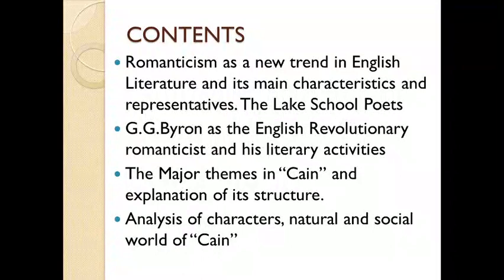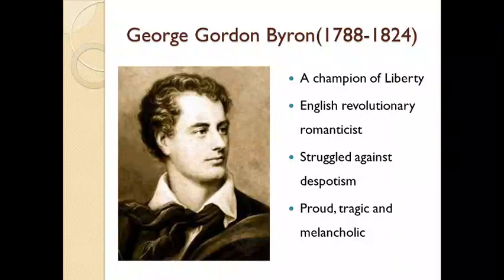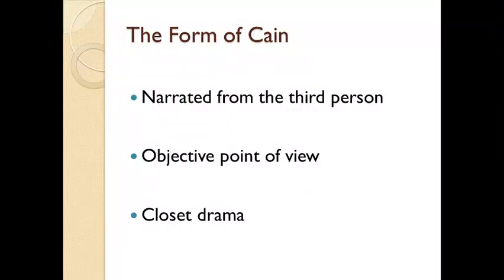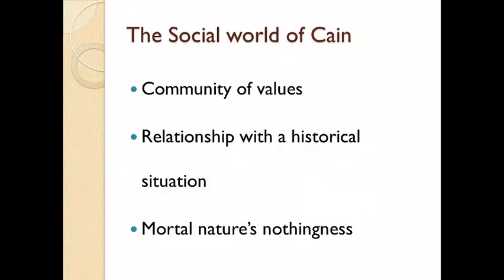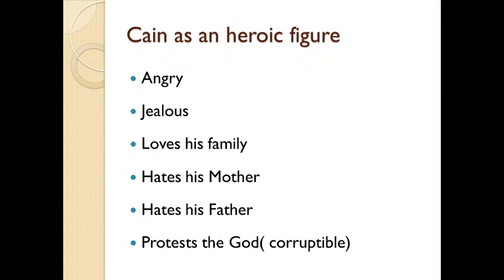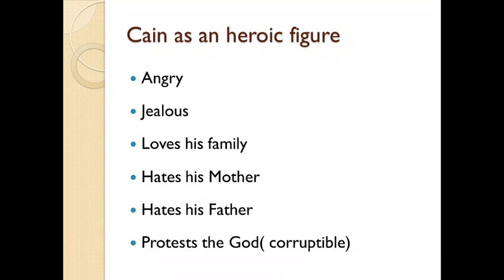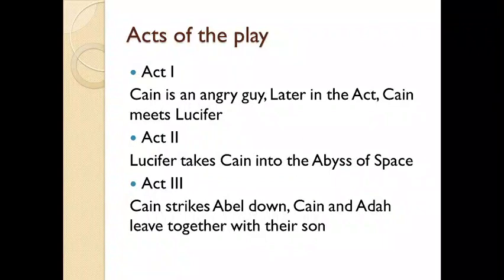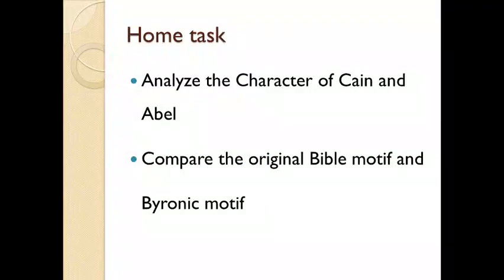G.G.Byron as the English Revolutionary romanticist and his literary activities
The name of the video- "Cain"- G.G.Byron
Fənnin adı-Country Literature 2
Mövzunun adı (sillabusda) - G.G.Byron as the English Revolutionary romanticist and his literary activities
Qrup- 328 F
Müəllim-Günay Vəlibəyli